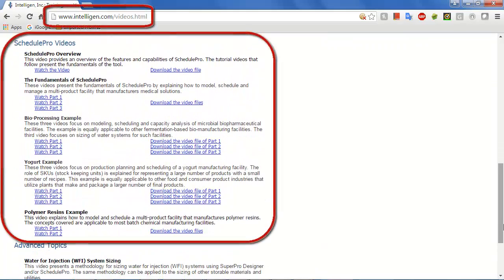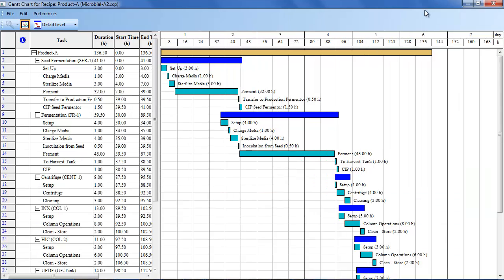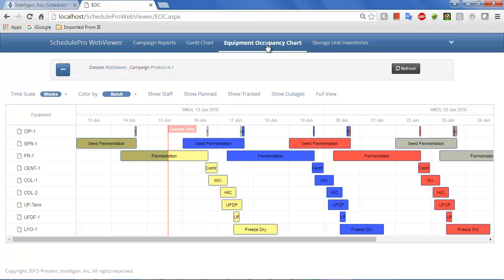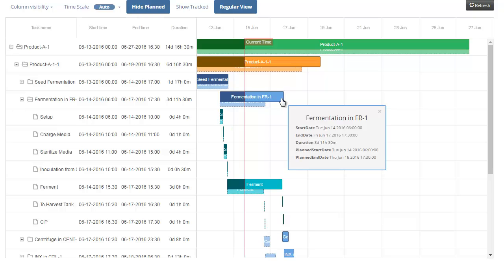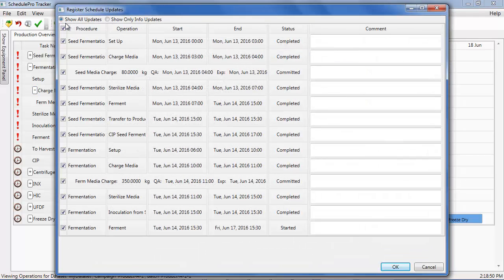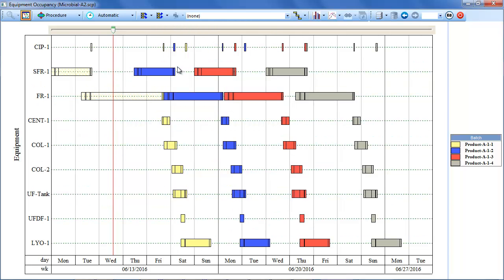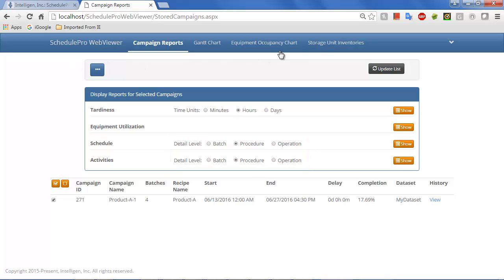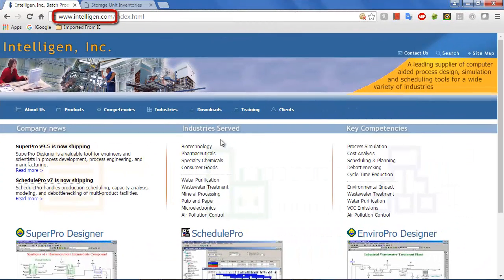SchedulePro, the Tracker, and the WebViewer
This video demonstrates how Intelligen’s SchedulePro Suite of tools can enable the workflow associated with a manufacturing facility’s production planning, scheduling, tracking, and reporting needs.